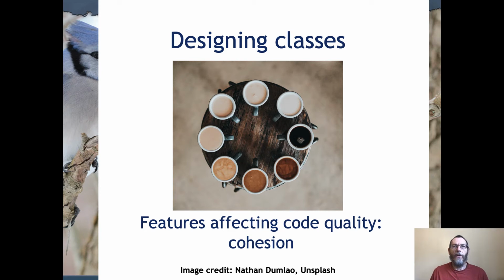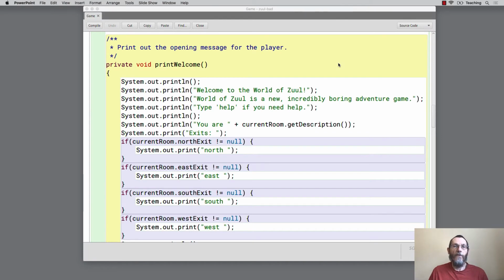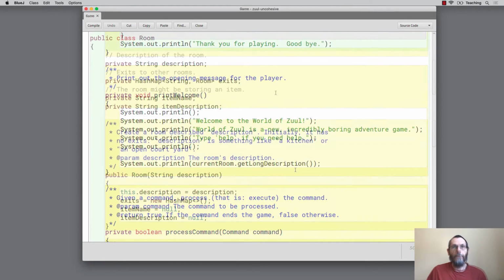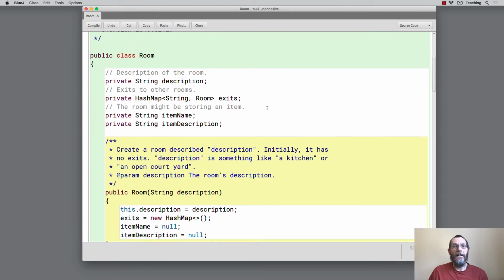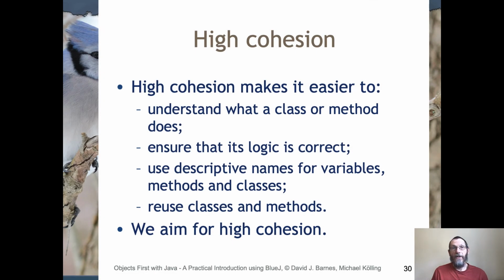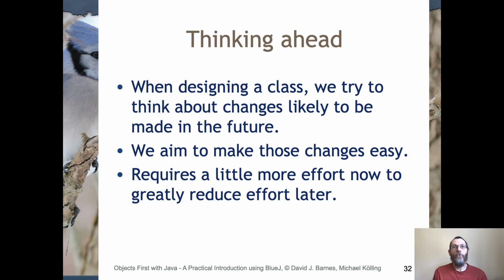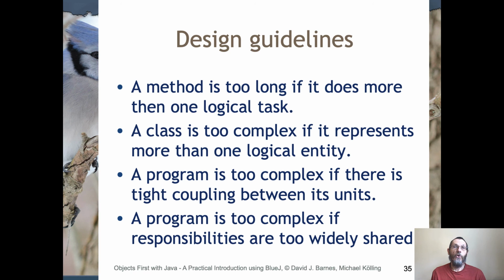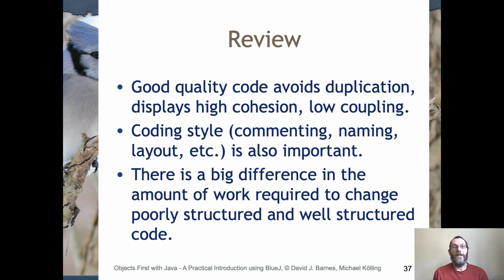Chapter 8, video 4: cohesion of classes, methods and packages (modules)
Designing classes: factors affecting code quality.
This video uses a text-based Adventure game - The World of Zuul - to continue an exploration of aiming for high cohesion in improving the maintainability of code.

Image credit: Nathan Dumlao, Unsplash.